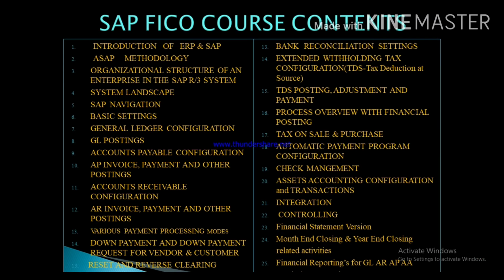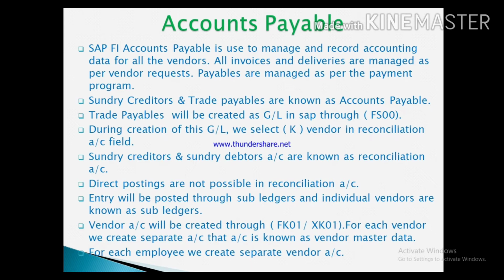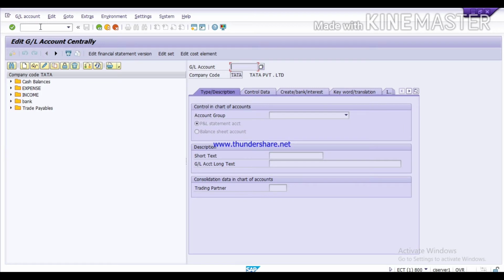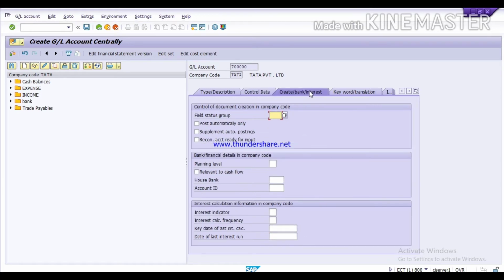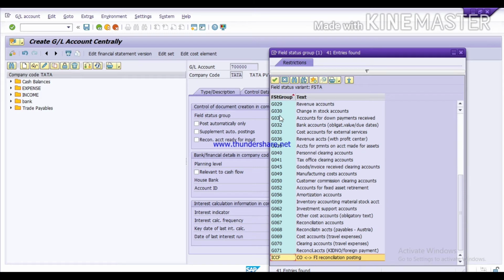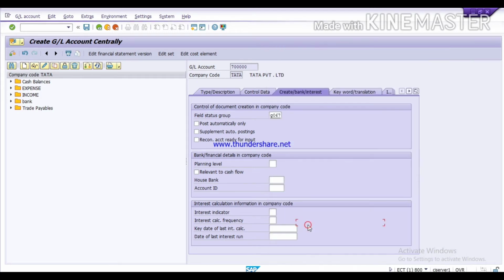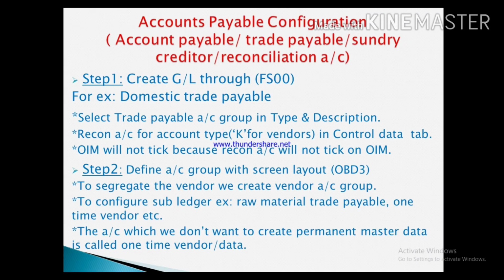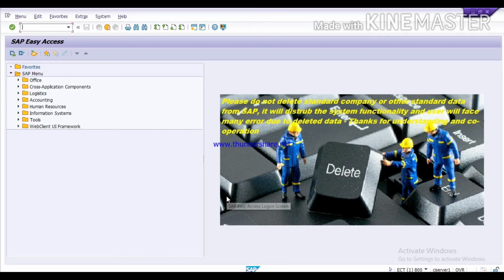SAP-FICO tutorial (Session-27) Configuration for Accounts Payable(Part-1) |SAPFICO REALTIME TRAINING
Hi friends,
About this video:
SAP-FICO tutorial (Session-27) Configuration for Accounts Payable (Part-1)

In this video you will learn Accounts Payable configuration.

Queries solved:

How to configuration accounts payable in SAP-FICO
Accounts Payable configuration
How to define accounts payable in SAP